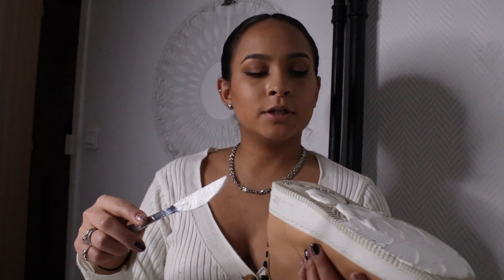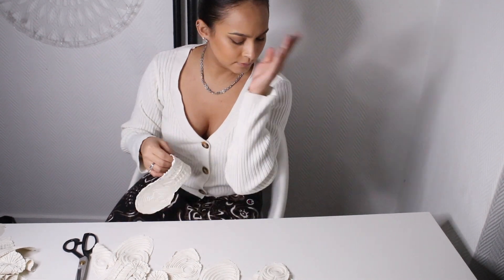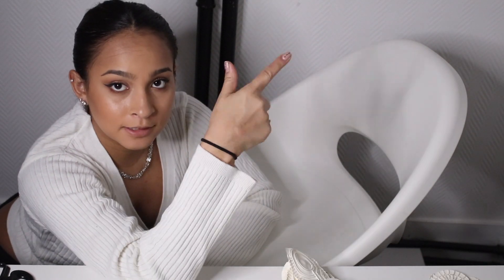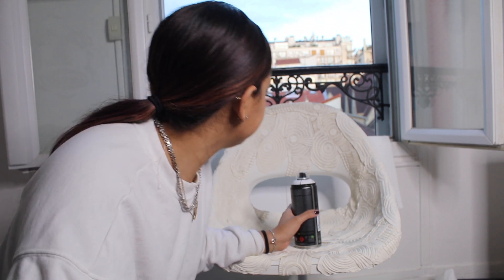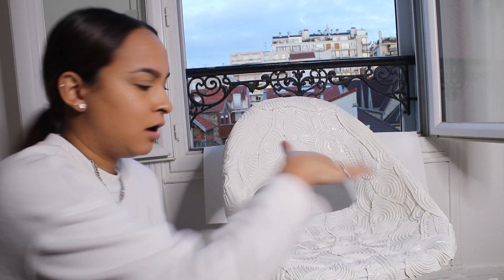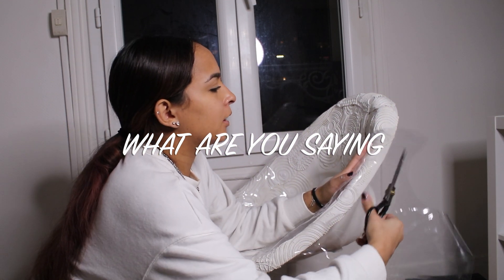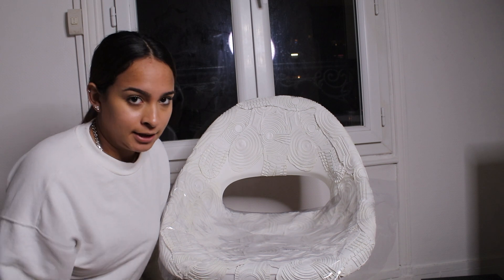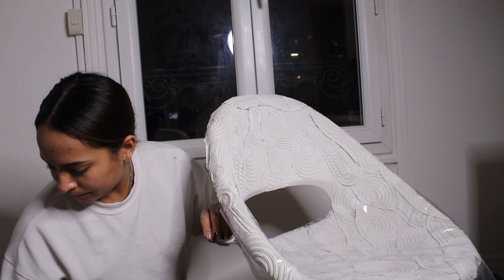Creating a NIKE inspired office chair.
Hi, guys first Video finally. let me know what you guys think!